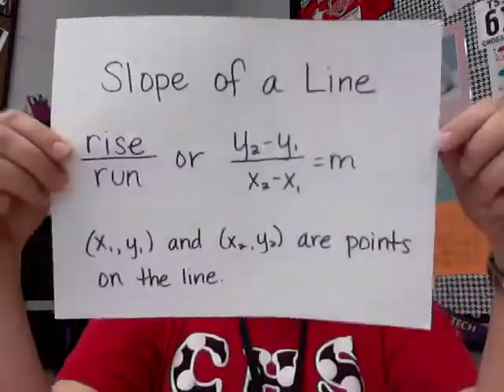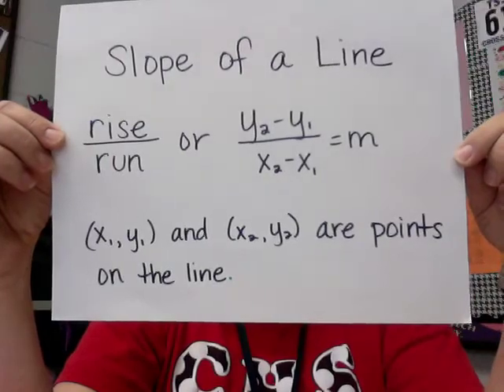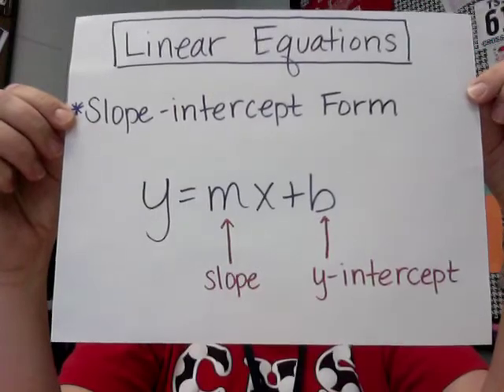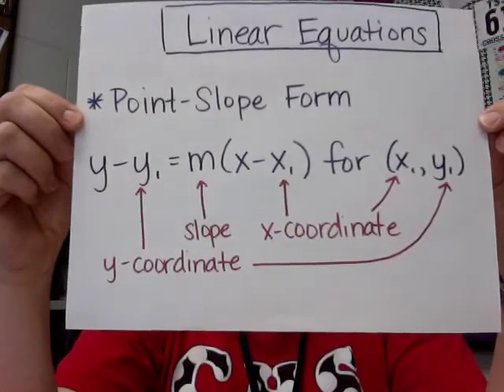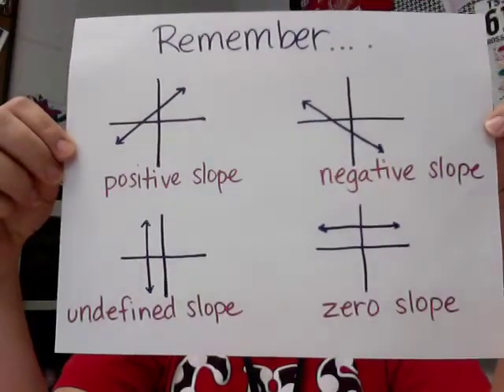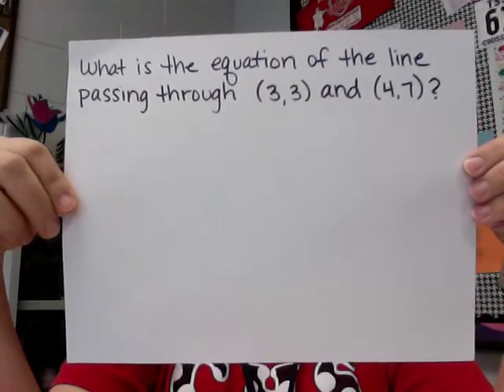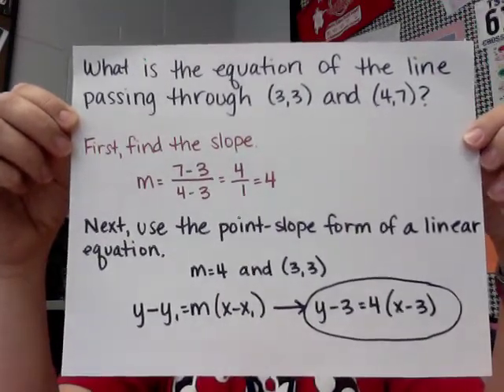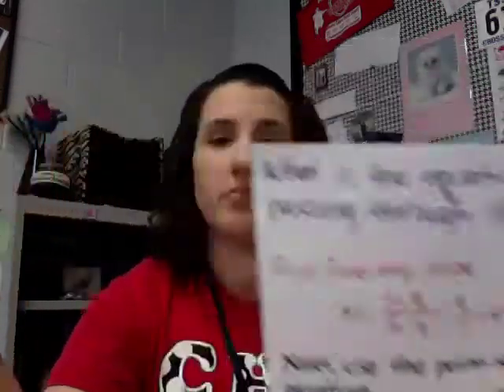Linear Equations Review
Review of formula for slope, slope-intercept form, and point-slope form of linear equations.